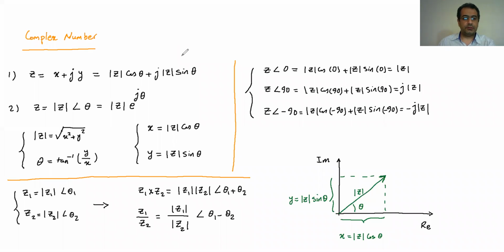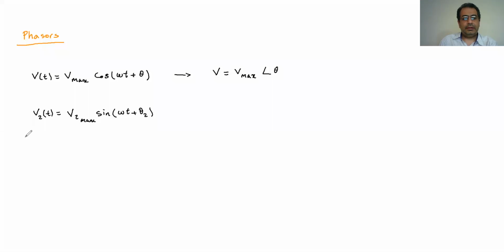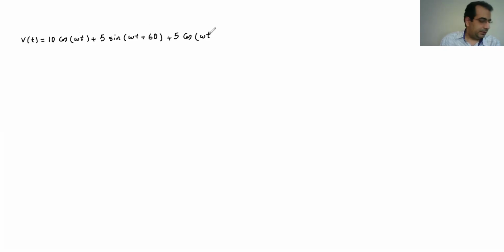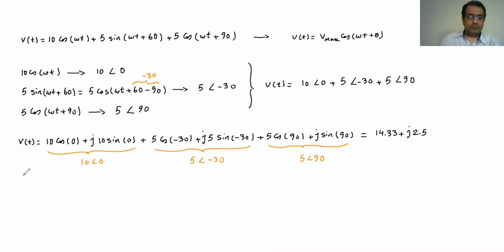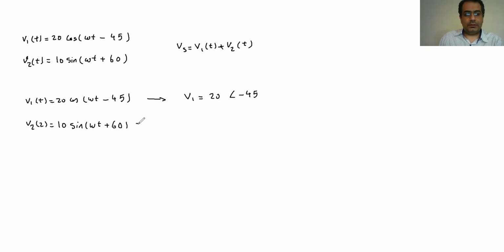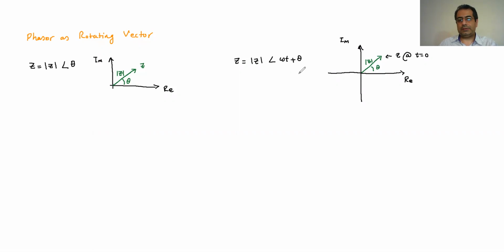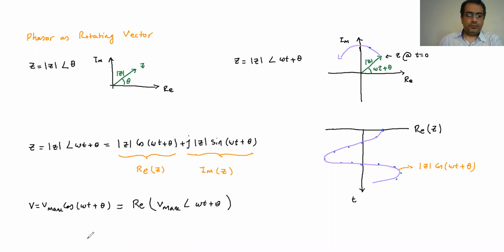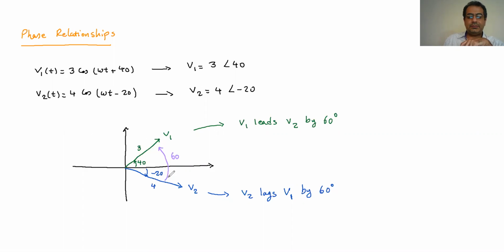32: Introduction to Phasor (Engineering Circuit)